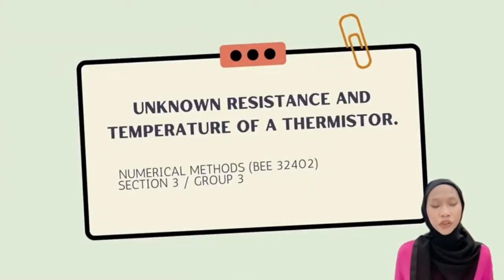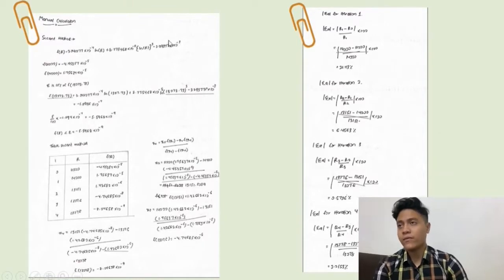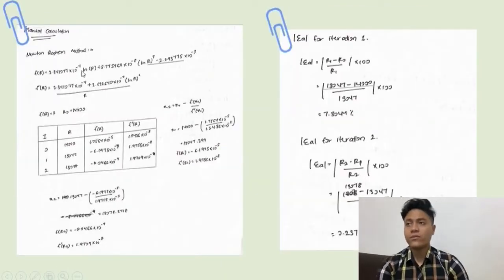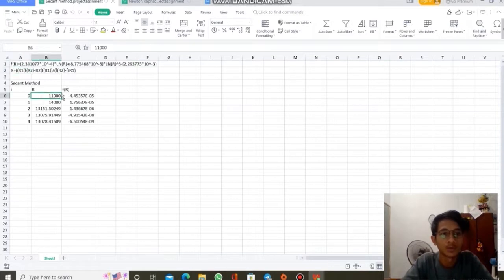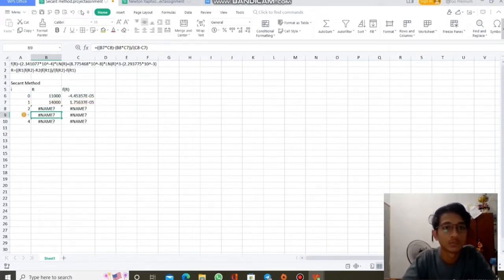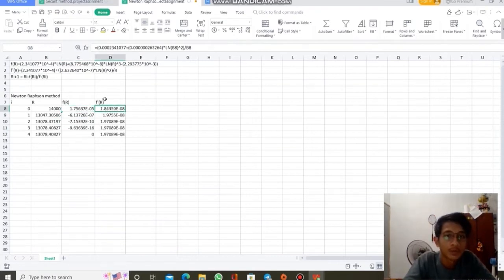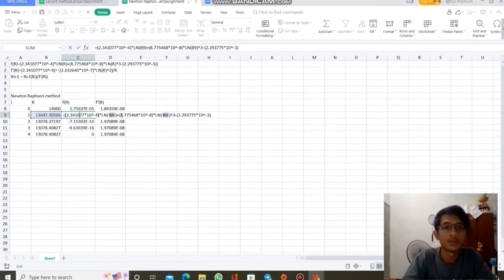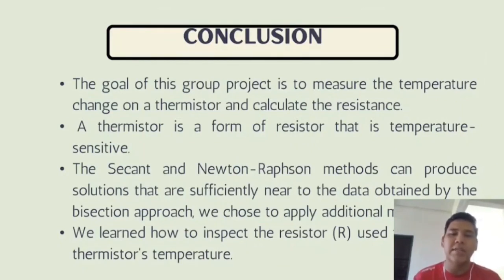VIDEO PRESENTATION GROUP 3 (Numerical Methods)